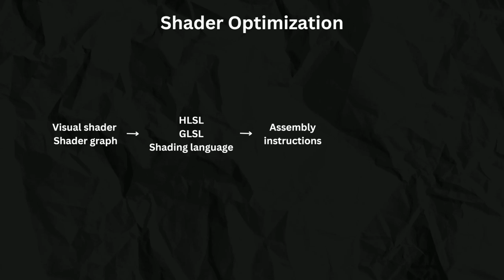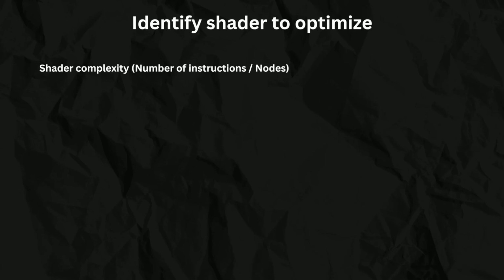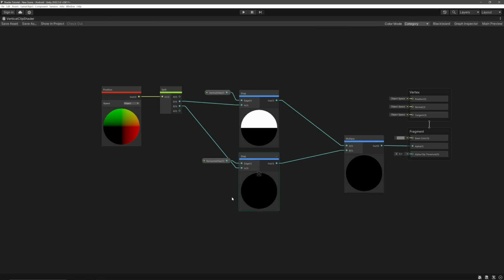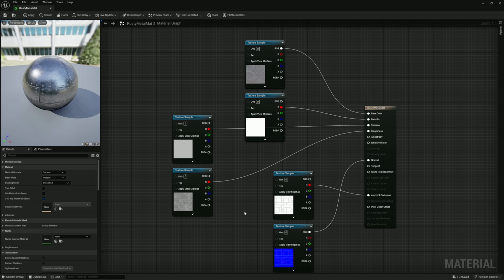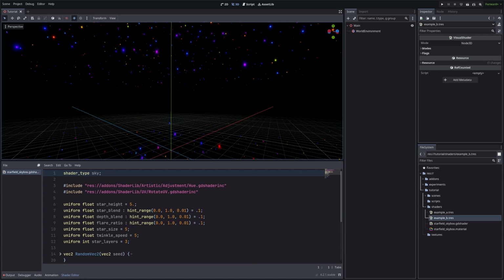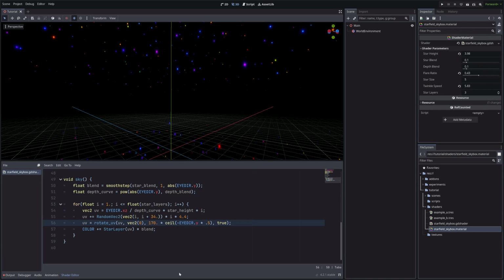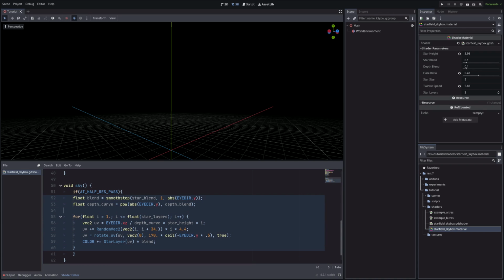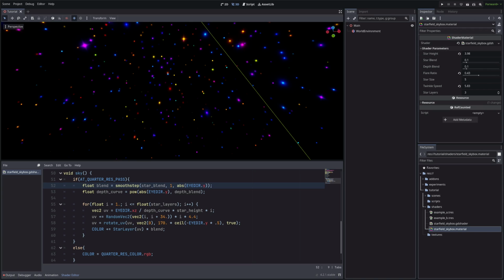Shader optimization tips!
Today's video is about shaders optimization to increase the performance of our games. This video is long over due so I am glad to finally be able to make it. Everything that I have talked in this one is platform independent so it can be applied to any game engines.

Shader-Lib addon!

Shader-Lib docs!

Wishlist Cosmic roads on steam!

Chapters!
00:00 Intro
00:18 Overview
02:05 Identify shader to optimize
03:36 Example 1
05:01 Example 2
06:49 Example 3
09:37 Example 4
16:50 Outro

Cheers!